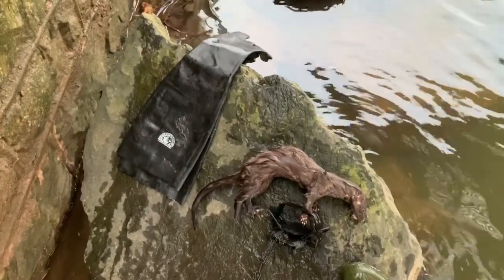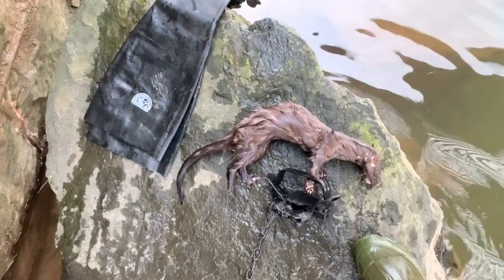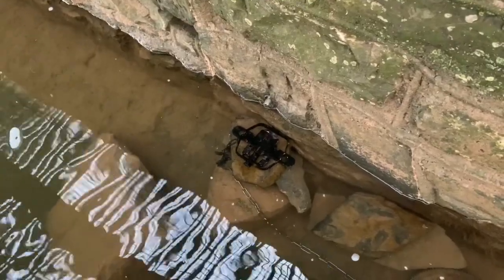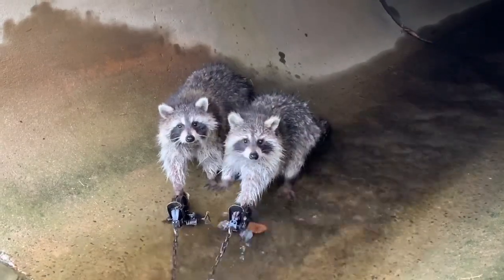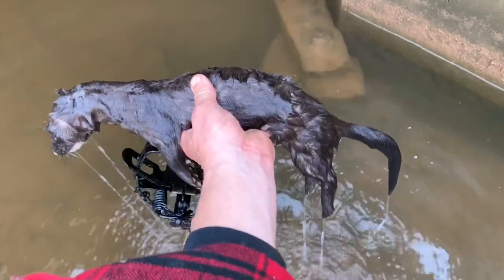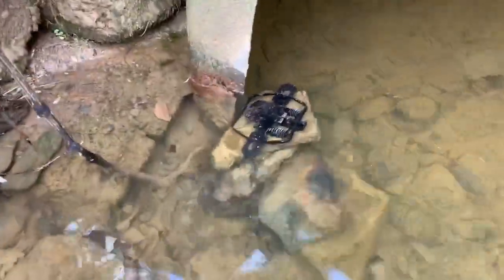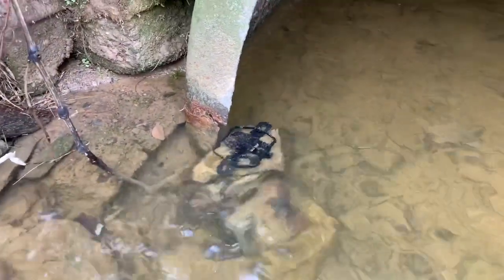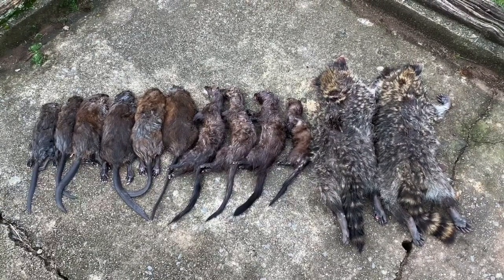Top Edge Mink Trapping PA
Top edge blind sets made with stacked rocks for mink (and muskrat too!)